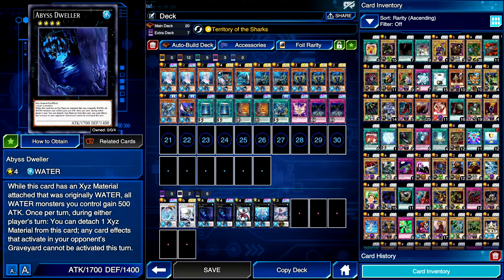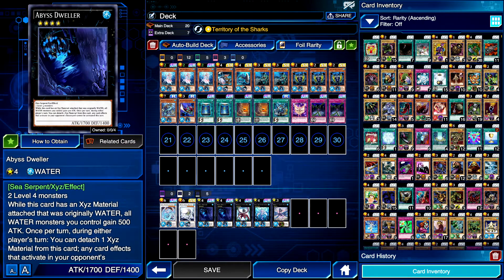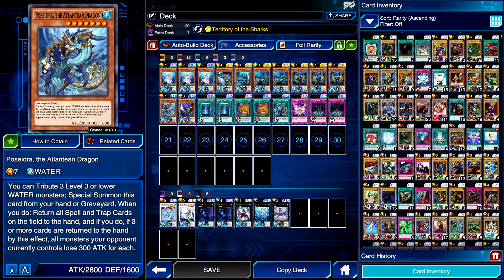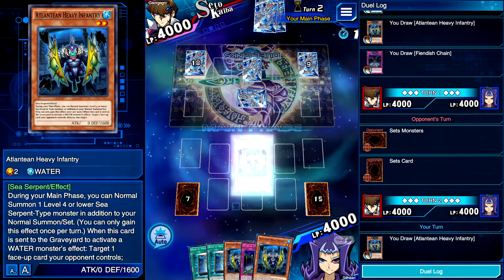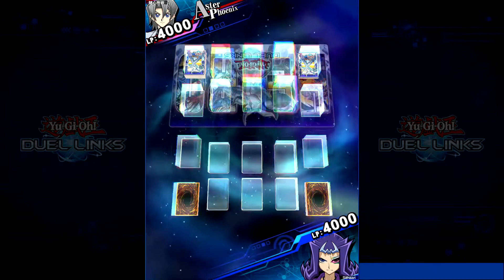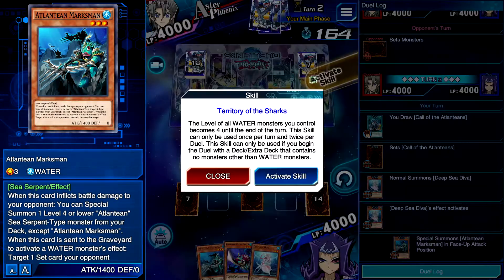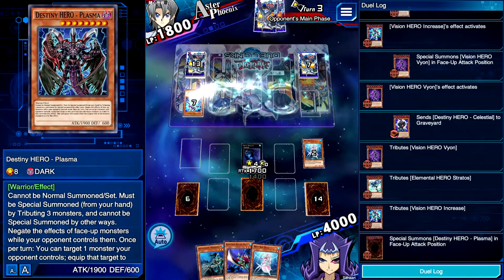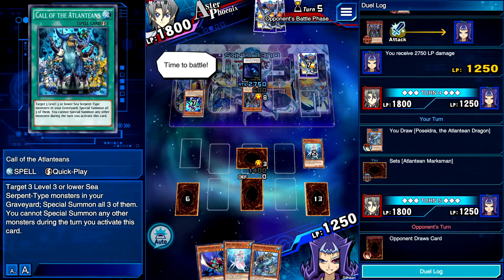Abyss Dweller Plays are Insane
I think it is enough to say that Abyss Dweller make water deck crazy. First turn is so strong. Best KC CUP Deck in the new box. The Territory of the Sharks Skill takes it to the next level and if the leaks are true we may see another power boost.